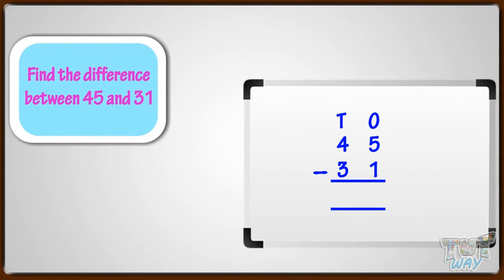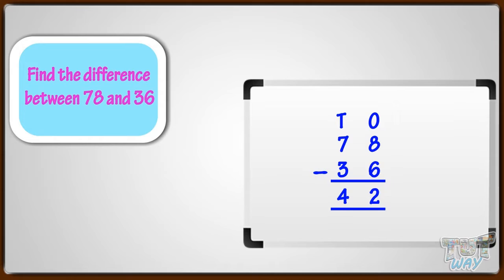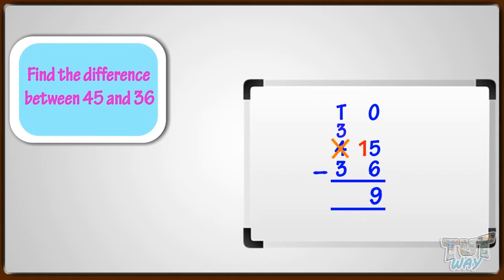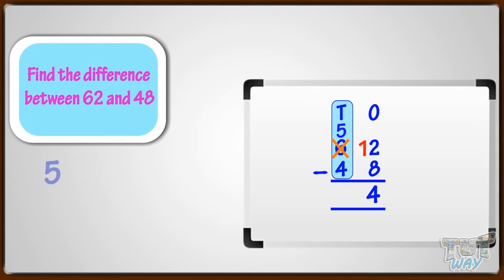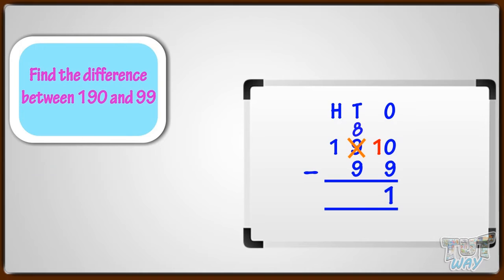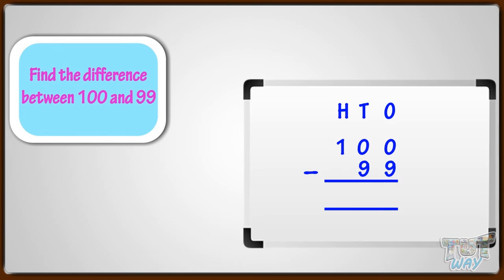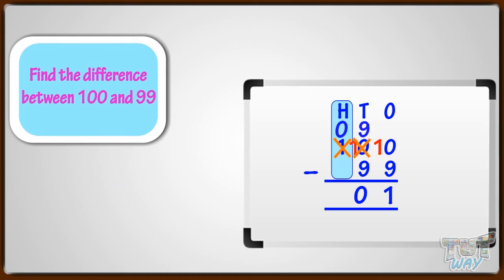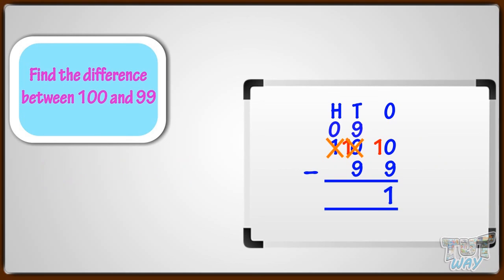Subtraction With Borrow | Math | grade-2 | TutWay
Enjoy learning :)

This video explains subtraction that involves borrowing. A lot of examples solved with the explanation of every step. It gives a complete classroom experience.